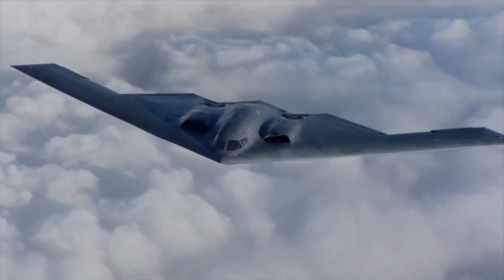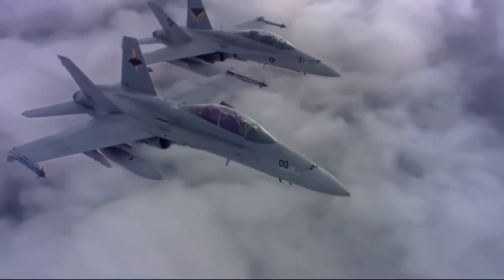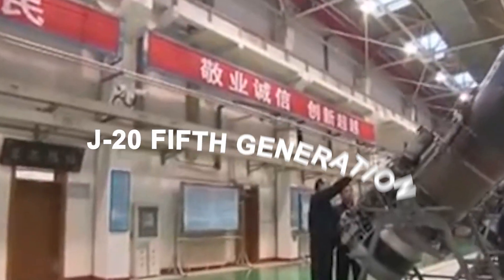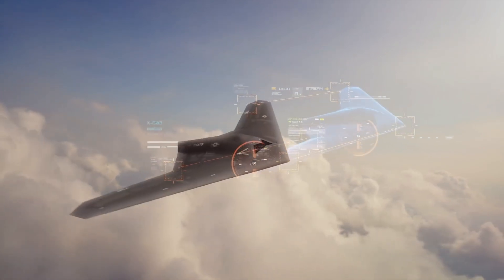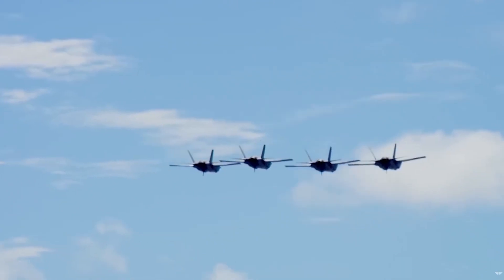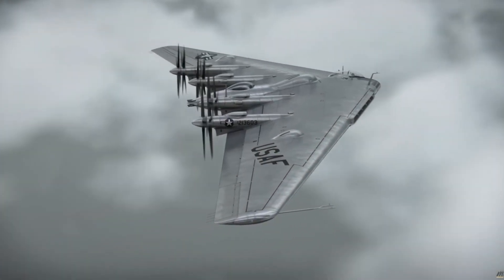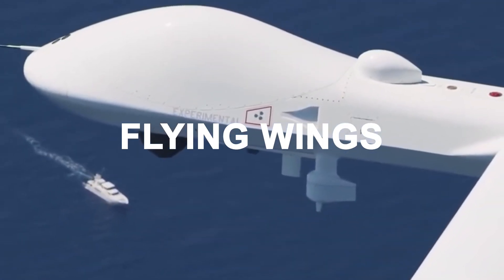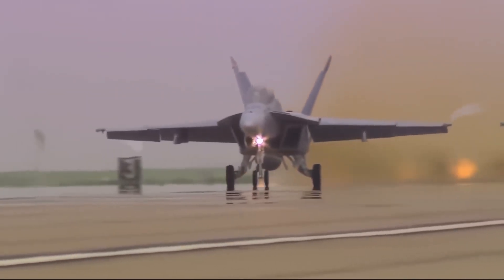US $300 Billions 6th Generation Fighter Jet Is Finally Here!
In this video, we dive deep into China's revolutionary aviation advancements as their sixth-generation stealth fighter concept takes center stage. Join us as we dissect the innovative tailless design and its potential implications for future warfare. From AI-assisted piloting to versatile combined cycle engines, we explore the features that could reshape air combat. Stay informed about the evolving landscape of military aviation.

👇 Check out our video to stay ahead of the curve in defense technology! 👇

1 . The Dark Secrets Behind the US Powerful Bomber

✈𝐀𝐁𝐎𝐔𝐓Sonar✈ 🚀 Sonar:
Honoring military heroes worldwide! 🌟 Explore dynamic airpower and combat journeys, spotlighting bravery and dedication from combat planes to elite special forces. 🛩️ Discover remarkable stories of bravery, sacrifice, and global military service. 🌍 Experience intimate insights into training, missions, and safety methods.